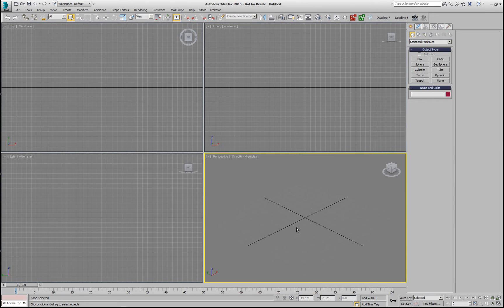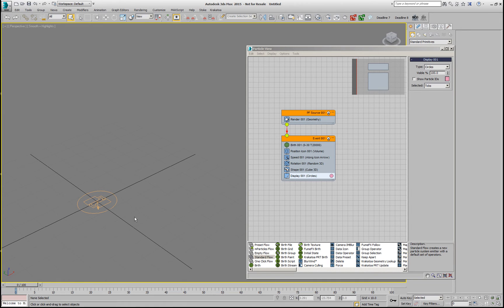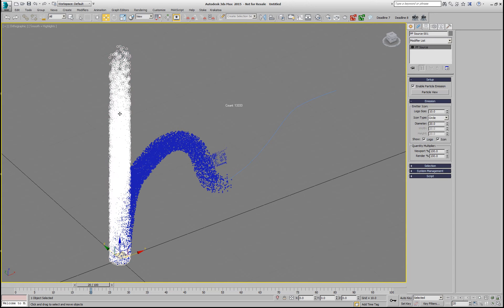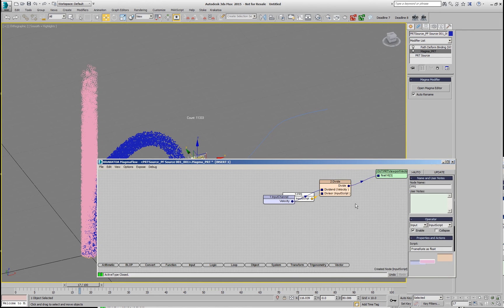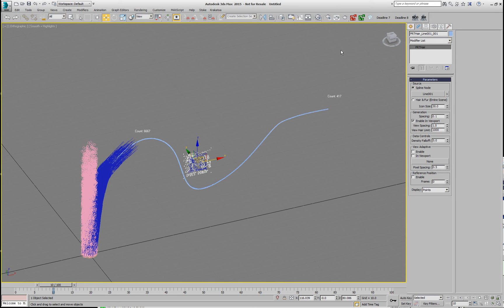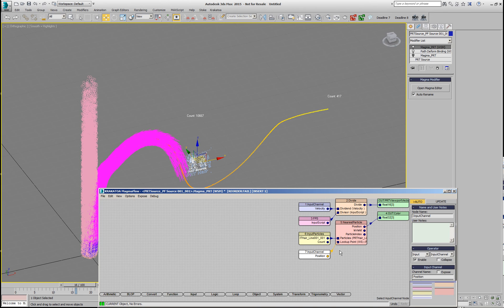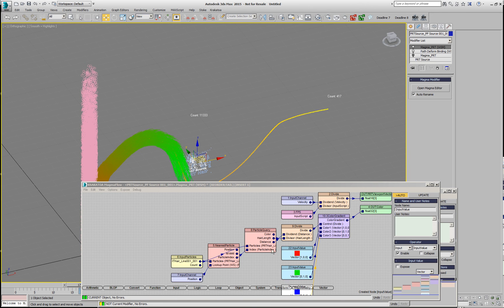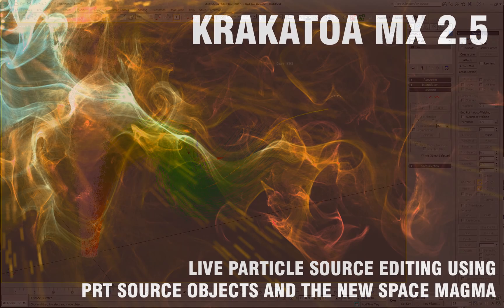KMX 2.5 Introduction - PFlow Live Editing Using PRT Source And Space Magma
This video demonstrates some new workflows in Krakatoa MX 2.5 for deforming and editing live particles systems without pre-baking to a PRT file sequence.

to learn more about Thinkbox's Deadline.